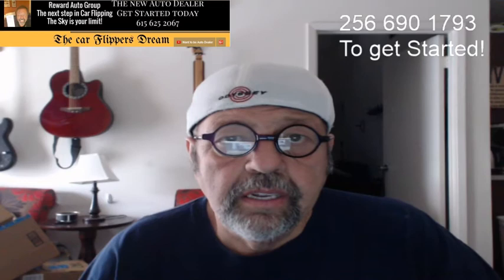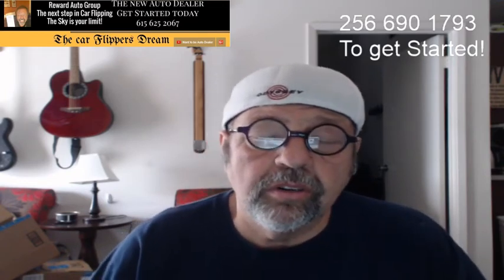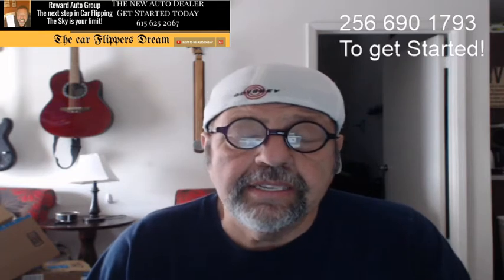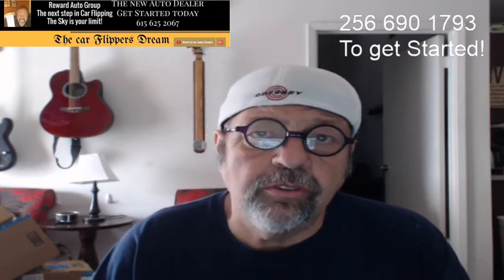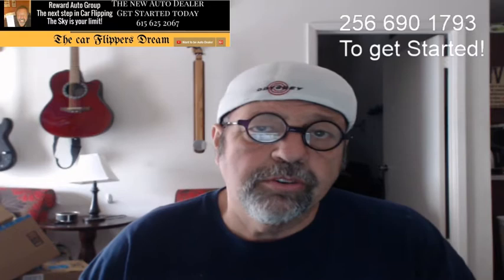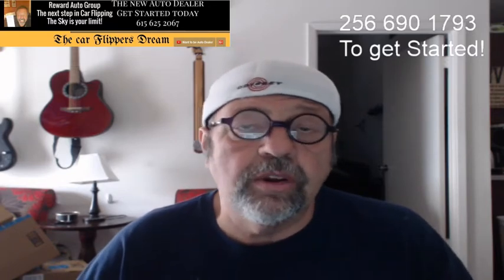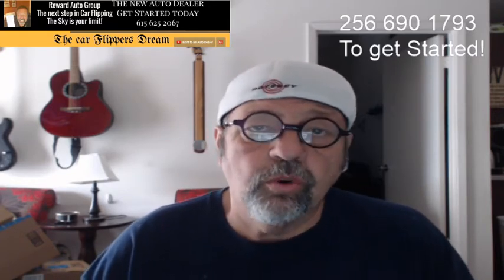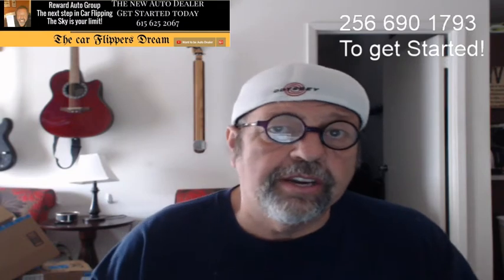Howtogetstartedflippingcarslegally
Develop your own USP "unique selling position" when car flipping.